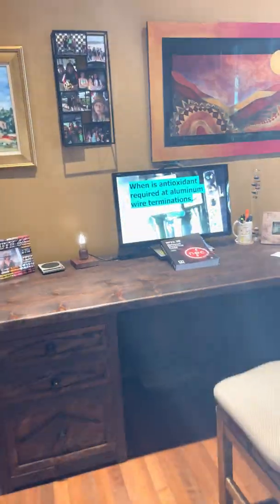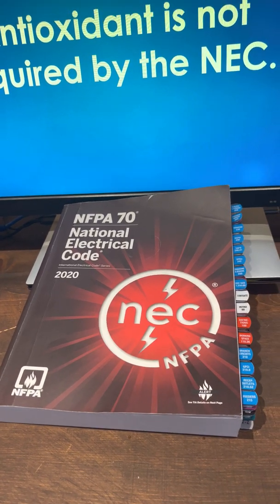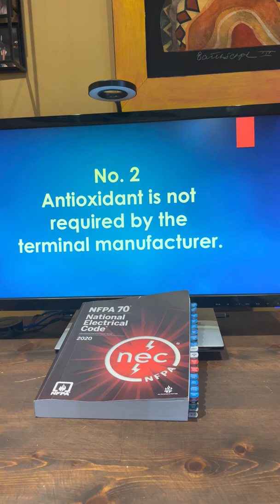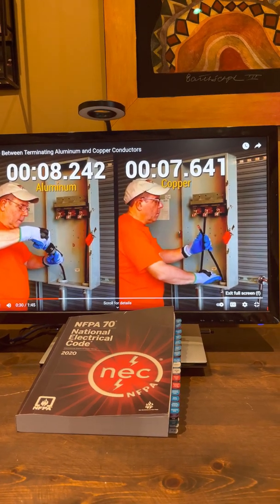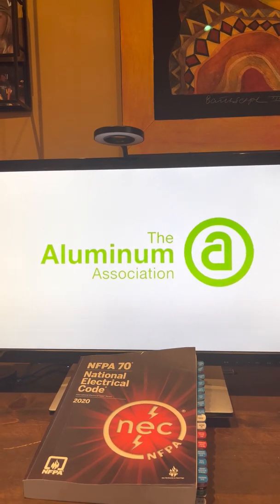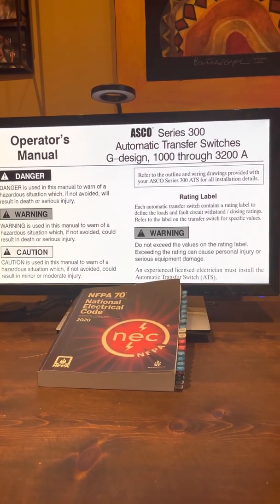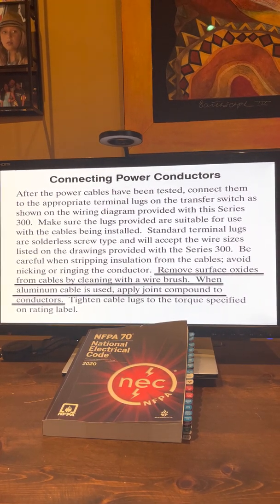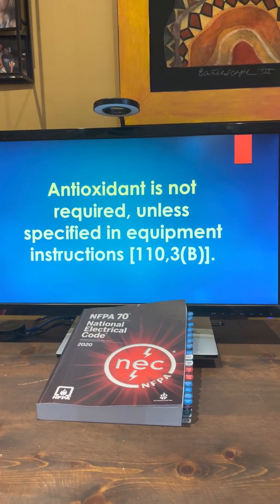Aluminum Conductor Termination Methods, NEC 2020 - [110.3(B)], (3min:30sec)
Is aluminum wire really that bad? Is antioxidant required on aluminum conductor terminations? Why does aluminum have such a bad reputation and why would I use it anyway? Join Mike as he answers these questions and dispels the myths surrounding the use of aluminum conductors.